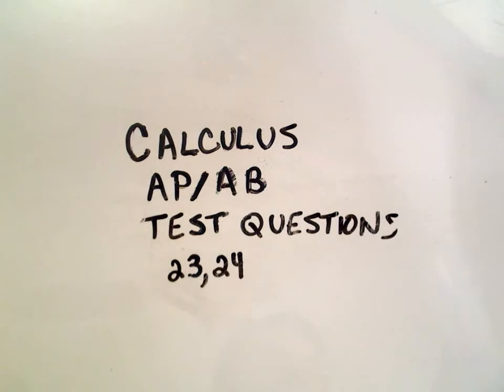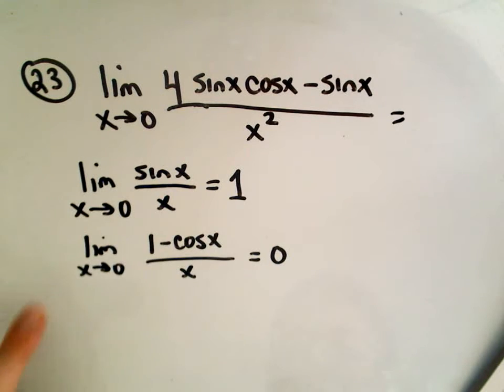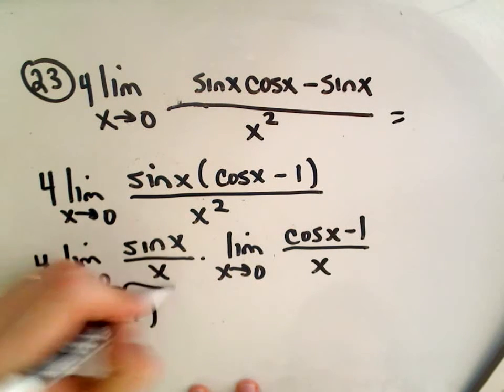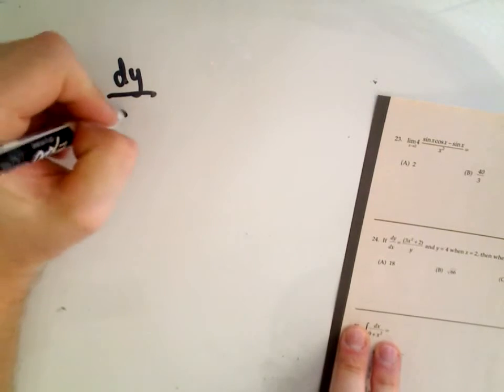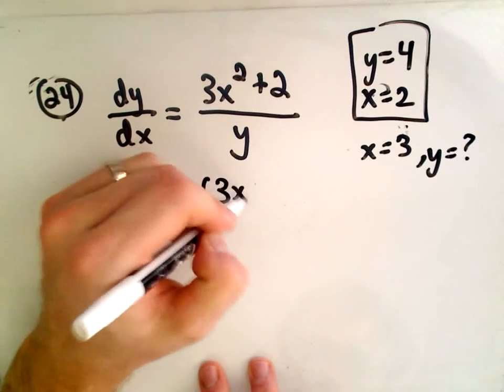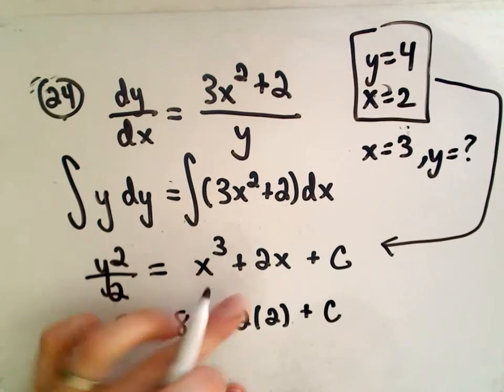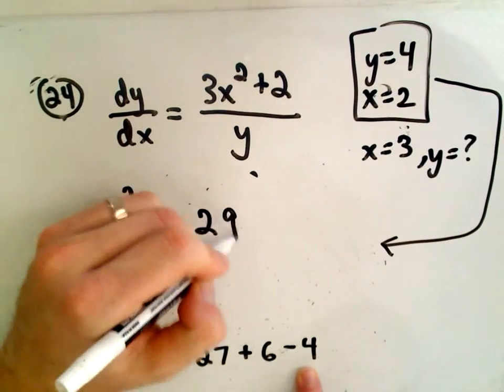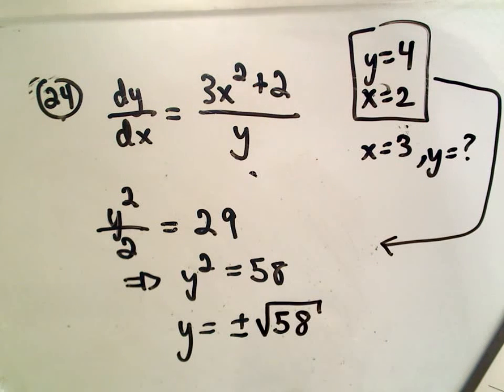AP / AB Calculus Test - Sample Questions 23 & 24